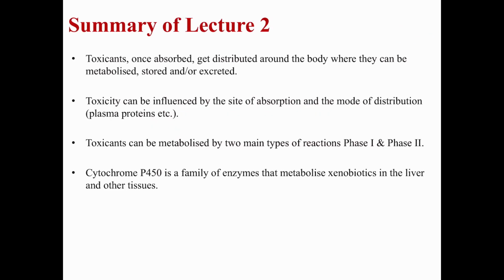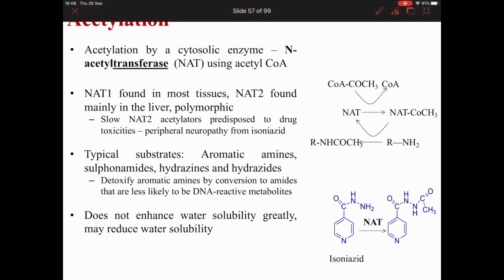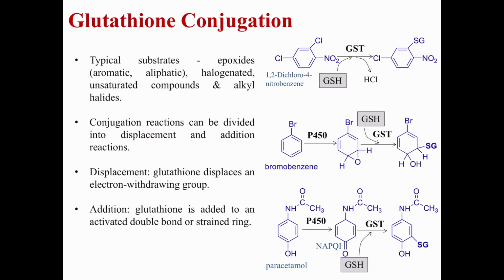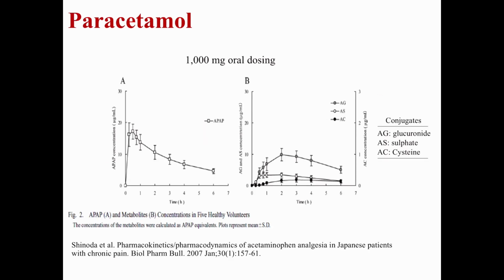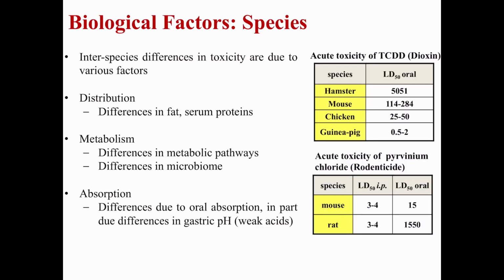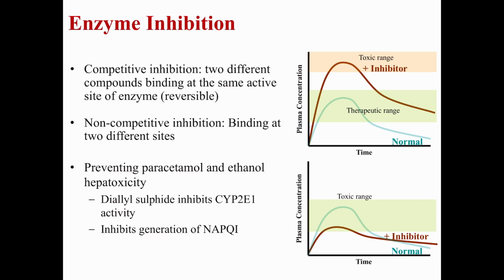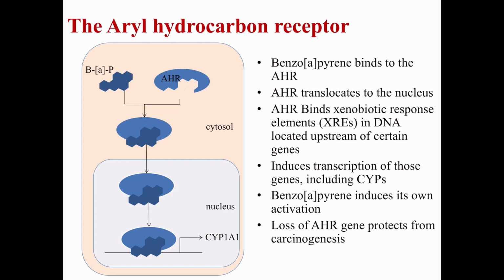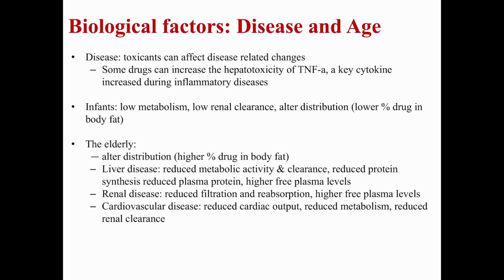Toxicokinetics 3 - Metabolism